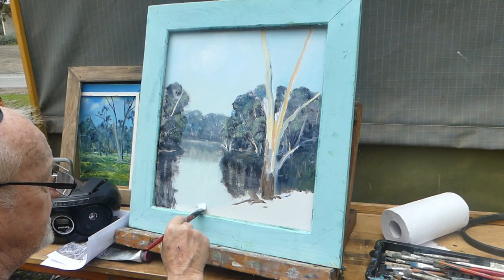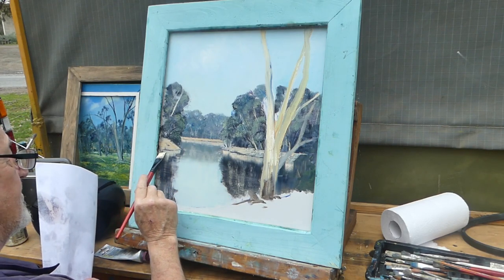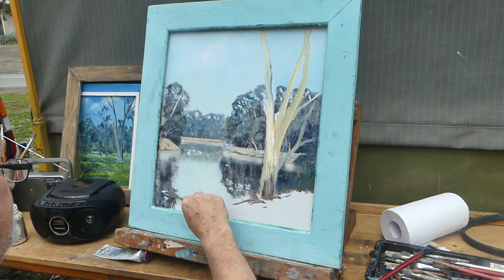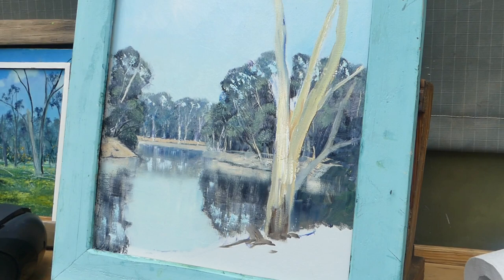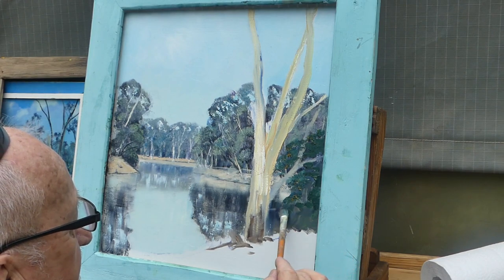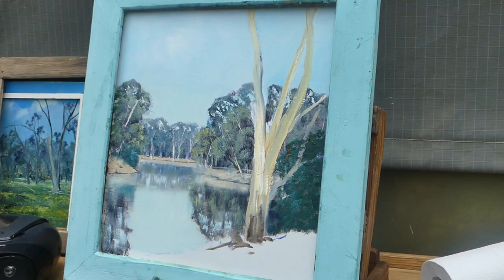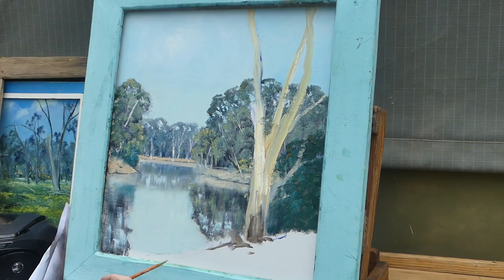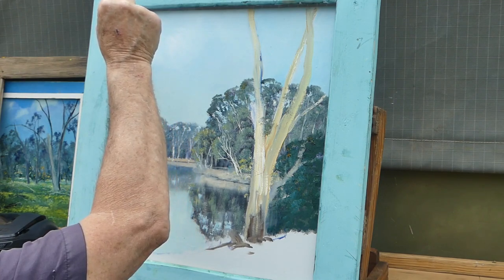Art in the making with Pete the Painter